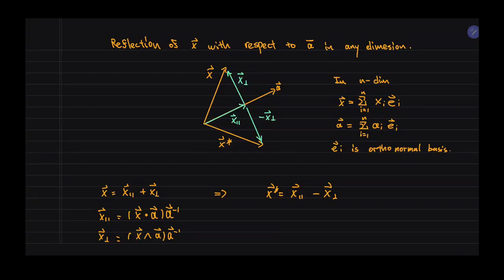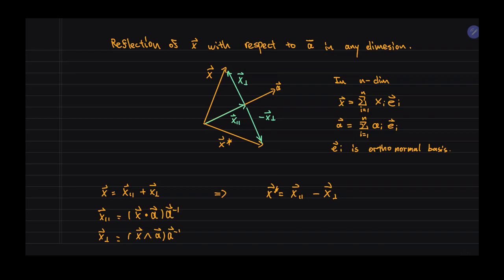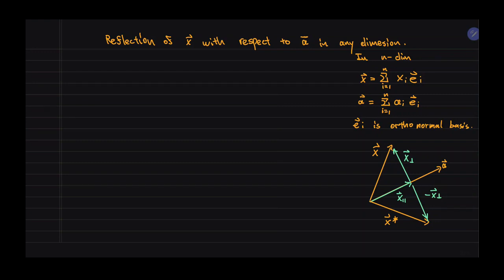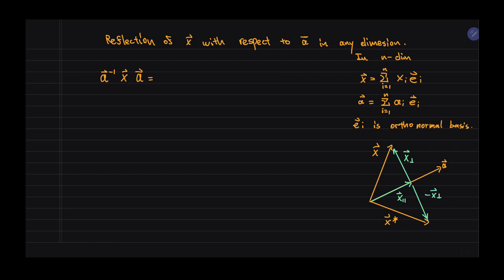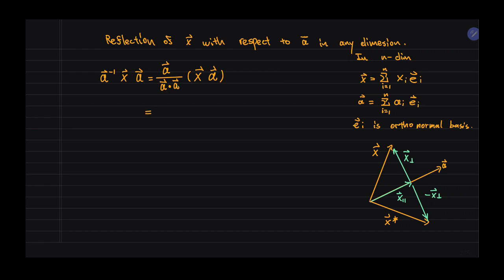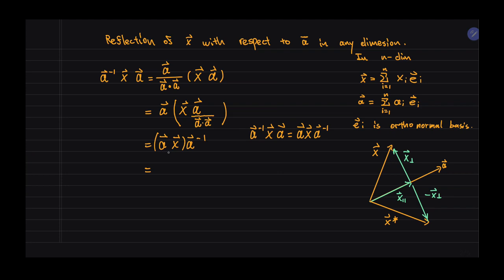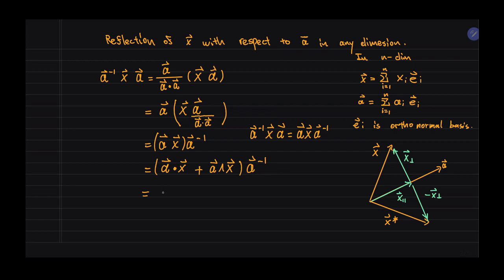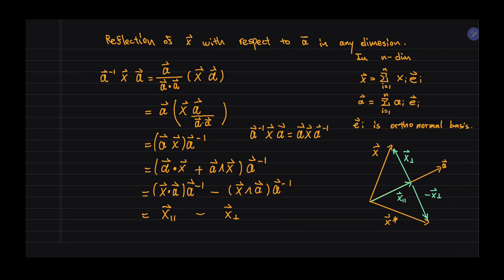VGA08: Reflection in any dimension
Contents of this video:
00:00 - Intro
02:12 - Derive reflection expression
09:22 - Rejection in any dimension

Vector-space geometric algebra is sometimes called vanilla geometric algebra because it is the most basic geometric algebra one can start with.

and share what I have learned on youtube.

It motivates me to learn and share more when people think my sharing is valuable.